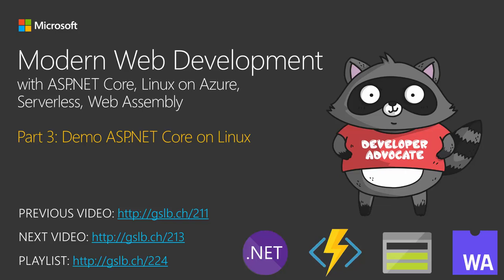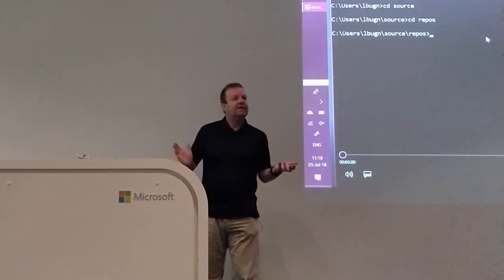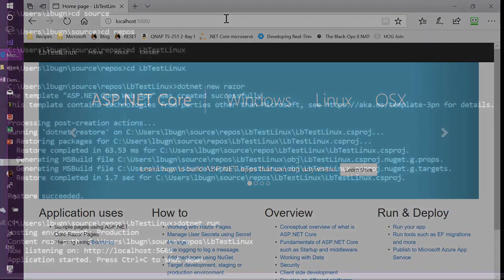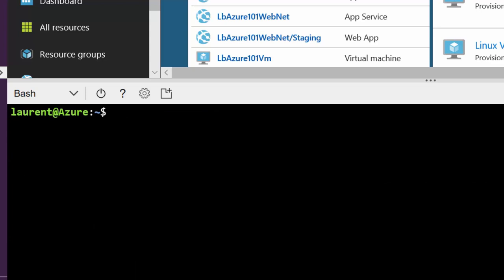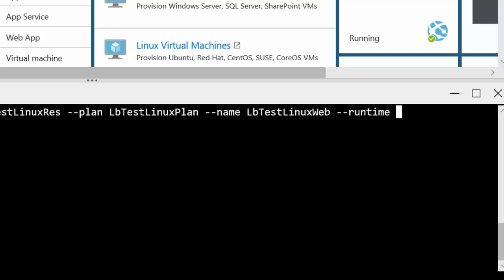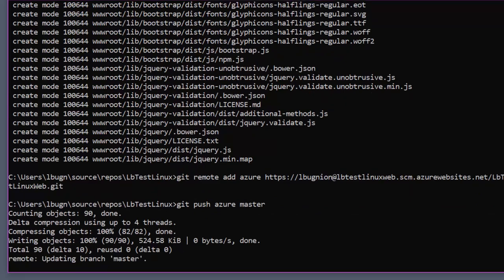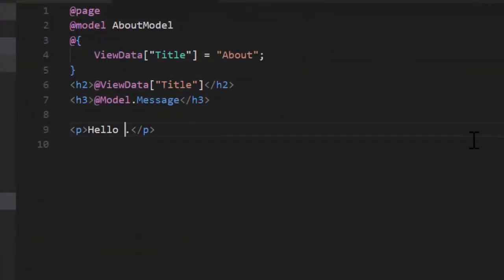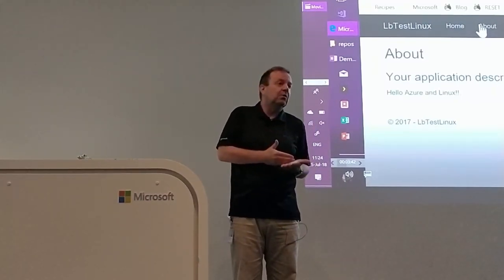Modern Web Development (Part 3)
Modern Web Development with ASP.NET Core, Linux on Azure, Serverless, Web Assembly (Part 3)

This session was given at the Modern Web Tour in Zurich on July 25th, 2018.

*Part 3: Demo ASP.NET Core on Linux*

In this section, Laurent shows how to create and test a website on Windows, and then how to deploy it on a Linux web server running on Azure.

Full Abstract:
Web development has come a long way since the early days of Active Server Pages. These days, using Visual Studio on Windows, MacOS or Linux, you can develop an ASP.NET application in C#, test it on Windows, run it in production on Linux, and all of this without a single change in the code. Azure runs Windows and Linux web server, you can create web APIs without having to worry about the infrastructure with serverless Azure Functions, and you can even use .NET code in the web client with Web assembly. In this presentation, Laurent Bugnion, a Senior Cloud Developer Advocate will show you that it’s not your grandfather’s Microsoft anymore and take you on a tour of these new exciting web development trends.